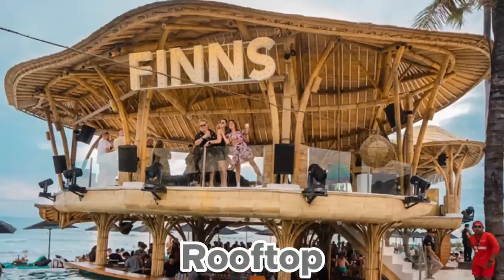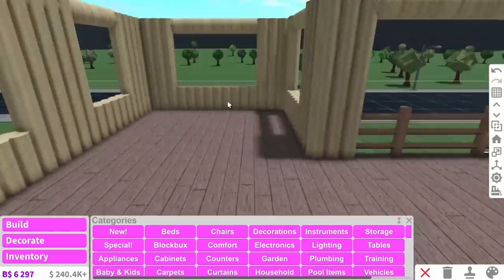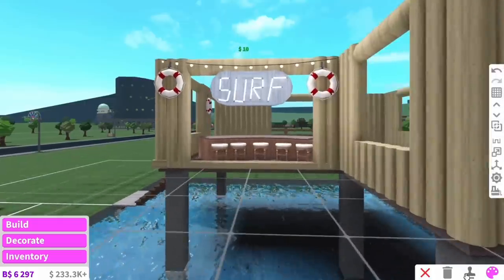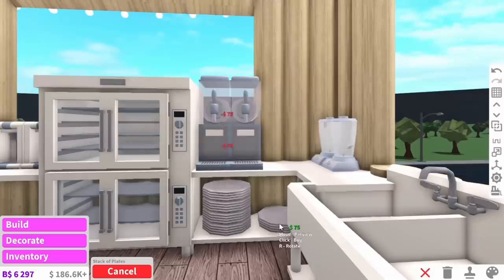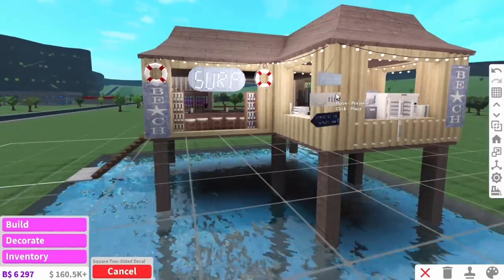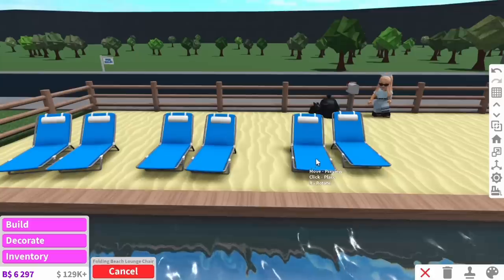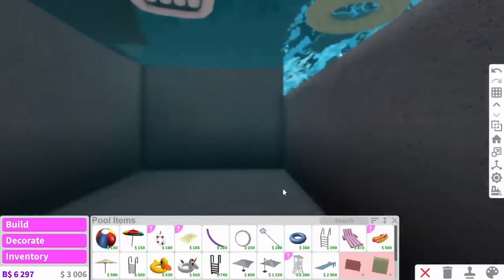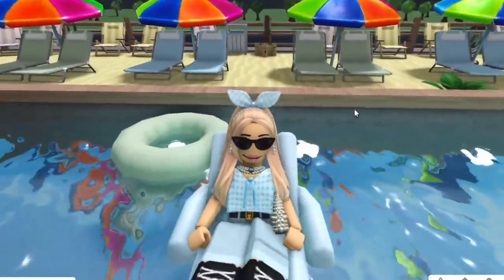Building a ROOFTOP BEACH BAR in Bloxburg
She sells seas shells on the sea shore